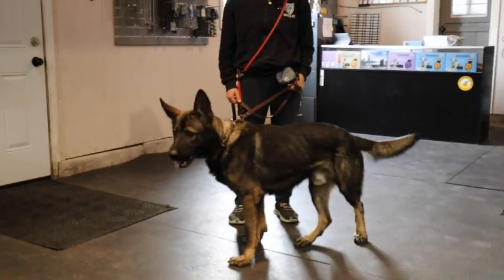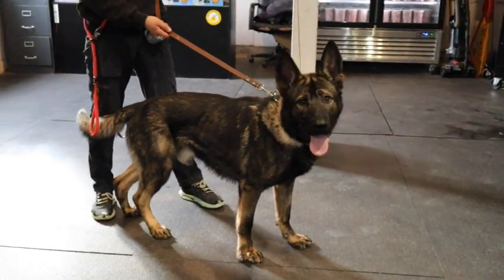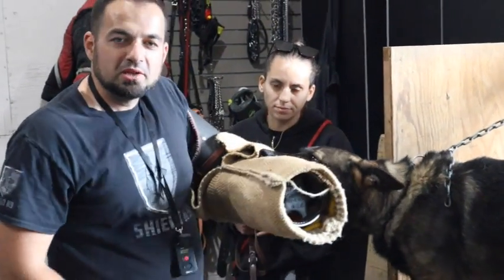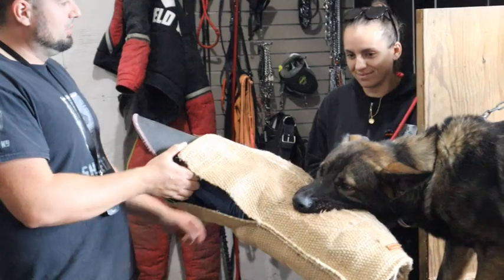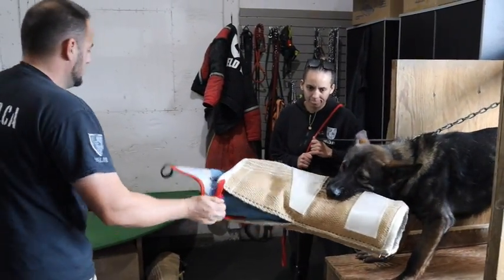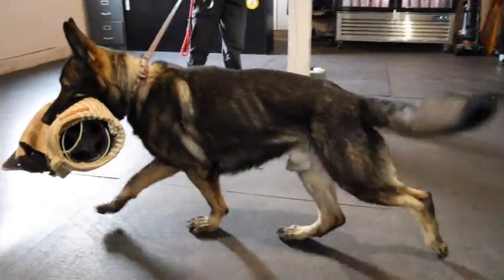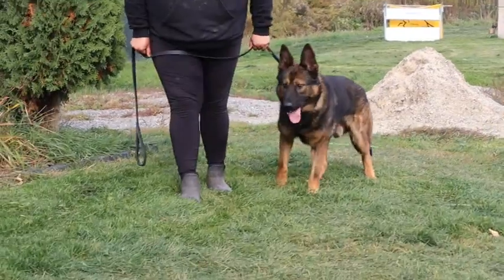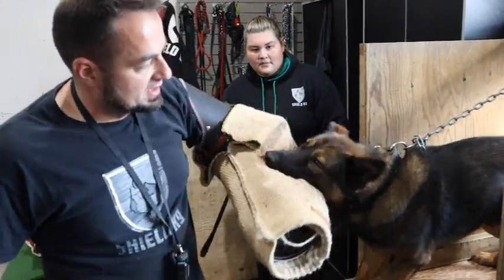GRIP Development with GREEN Dogs from Holland